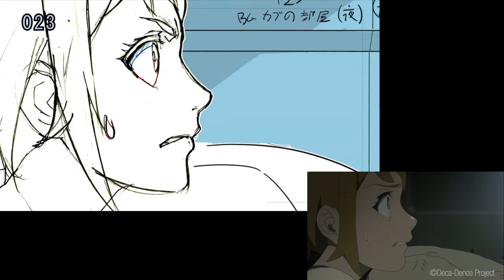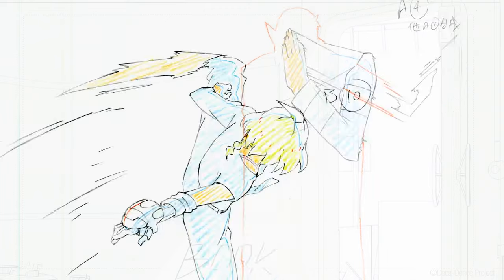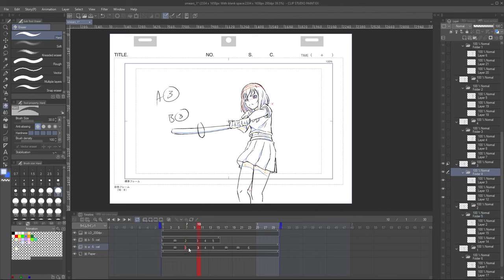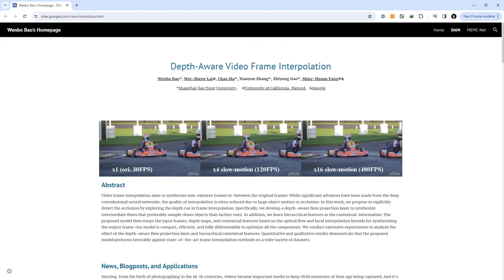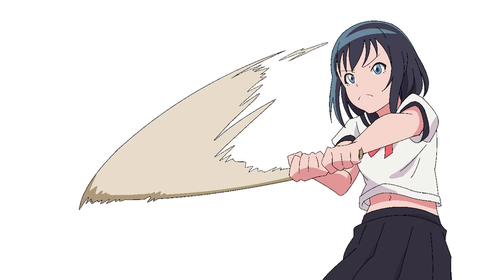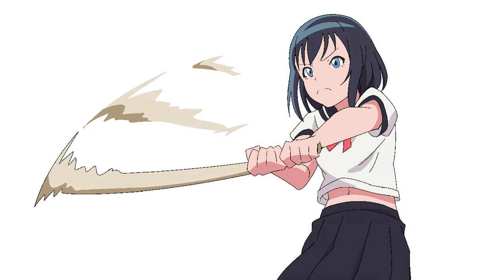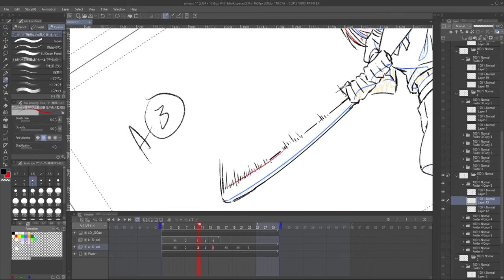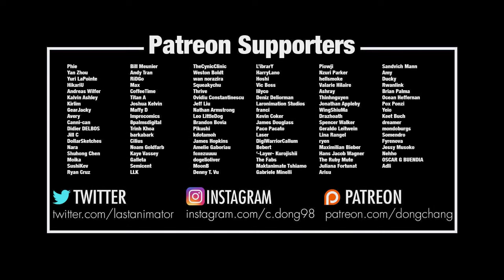A couple ways to handle Smears in Japanese Animation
Here's a couple of ways smear drawings are handled in Anime.